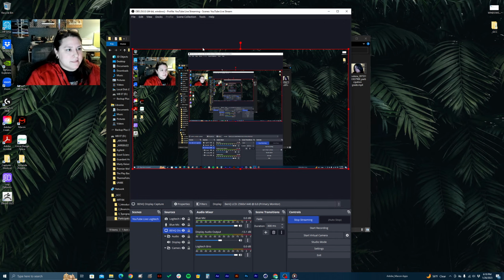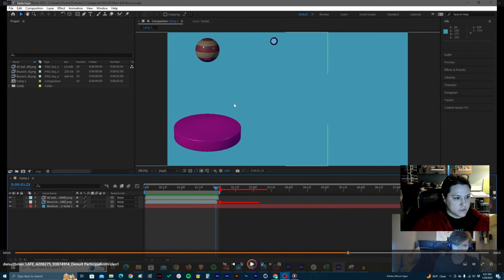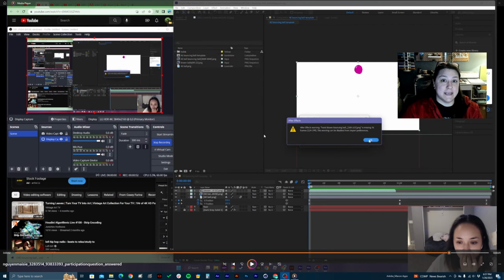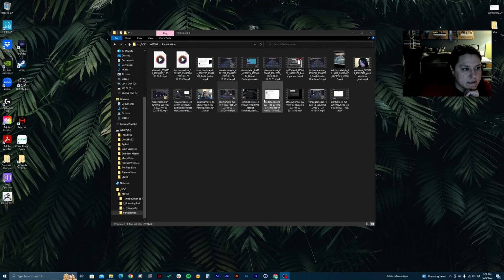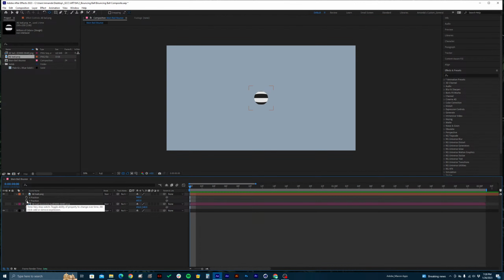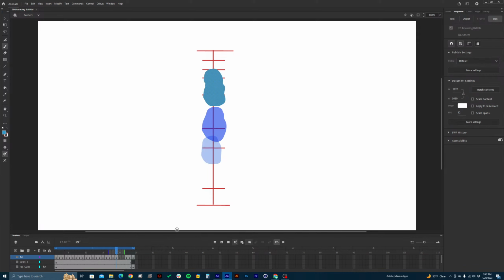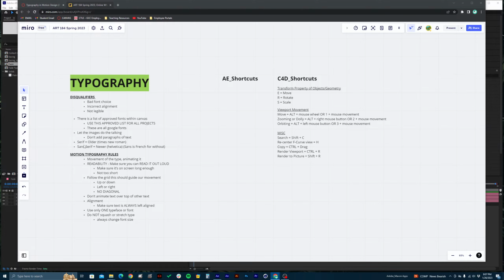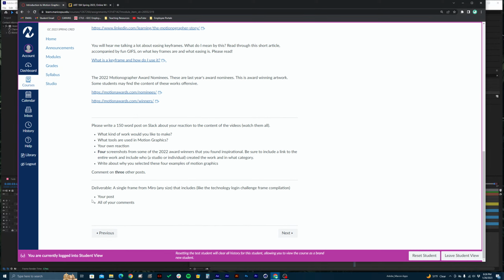ART 184 Typography Part 2_Spring 2023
ART184 1/26/2023 Typography Part 2

0:00 Class begins
1:12 Class Overview
7:10 Student Question Time
2:07:30 Continuing typography
2:09:47 Making your Contact card animation